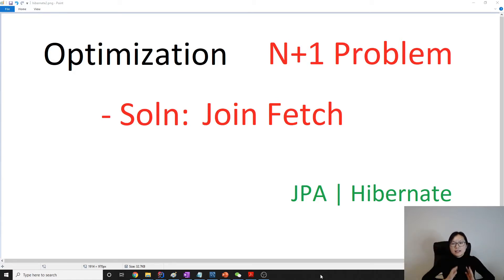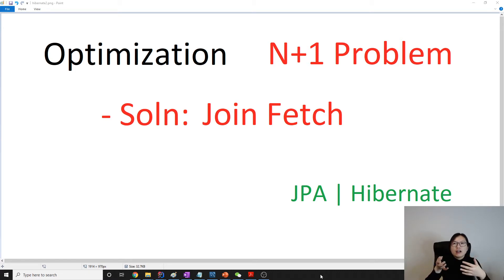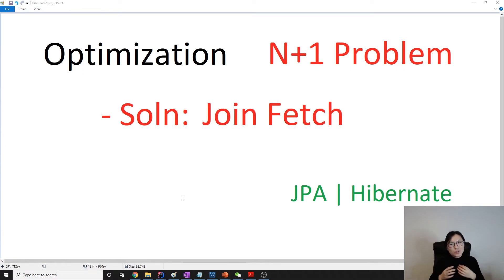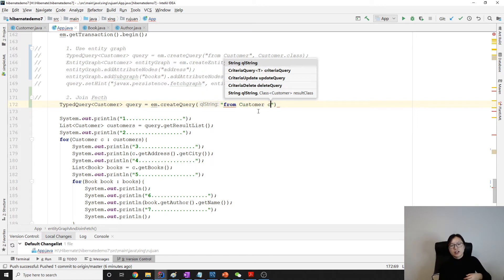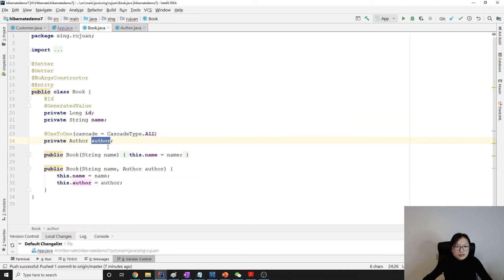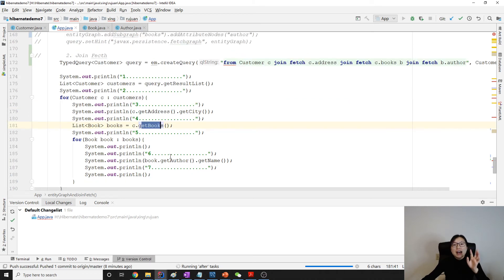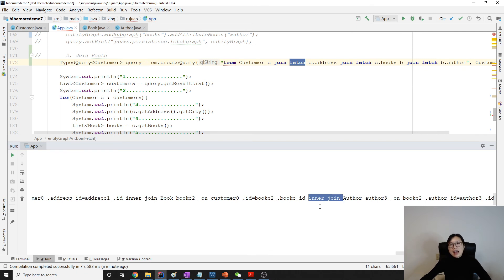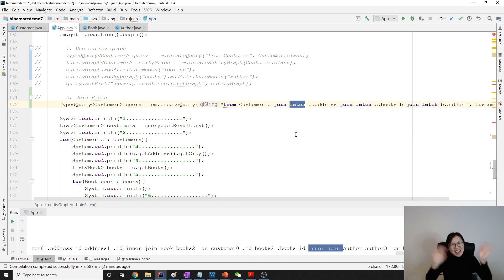Optimization - N+1 Problem Solutions - Join Fetch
In this video, shows you how to use "join fetch" to solve N+1 problem. If you don't understand the problem, it's better you watch N+1 problem and Entity Graph to understand the problem first.